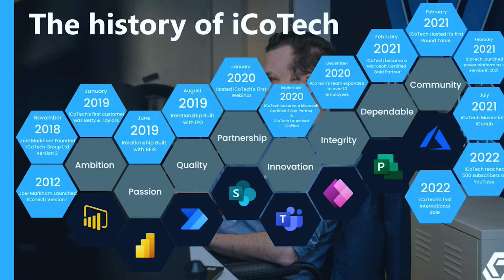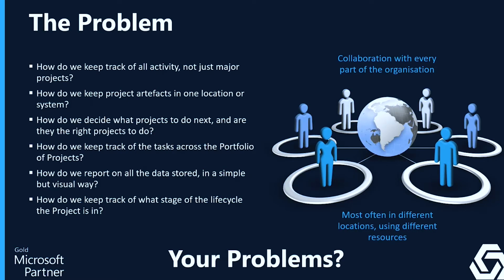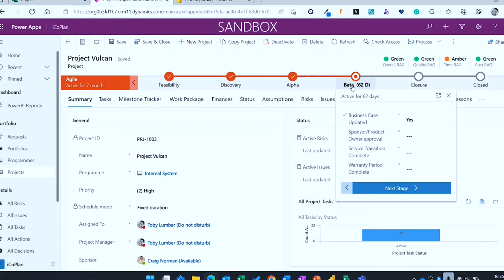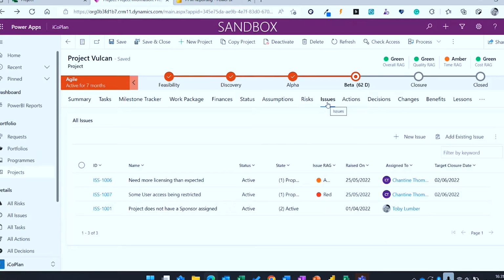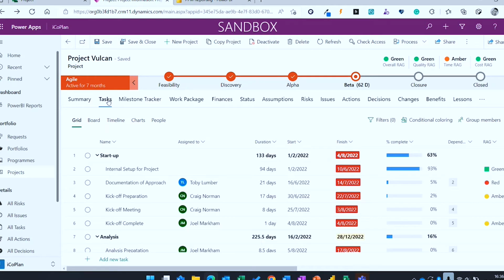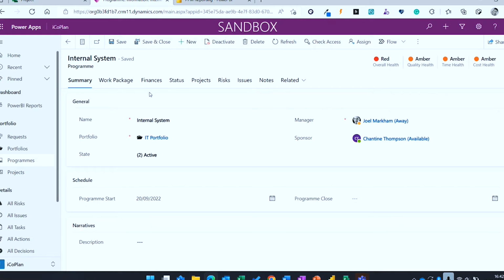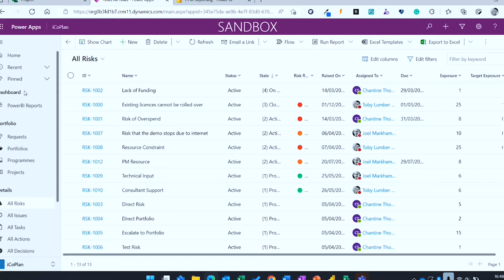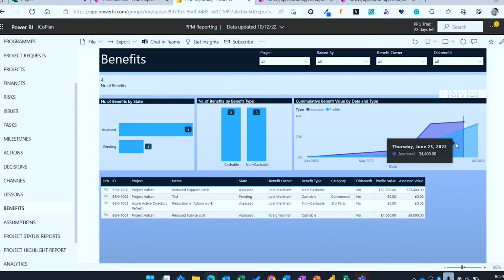Learn how to manage projects in only one location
In this video learn how to manage a project more time efficiently in one location with iCoPlan.

iCoTech Services provides an overview of what can be achieved with a Microsoft License and provides a full demonstration to showcase how projects can be run and delivered in a centralised environment.